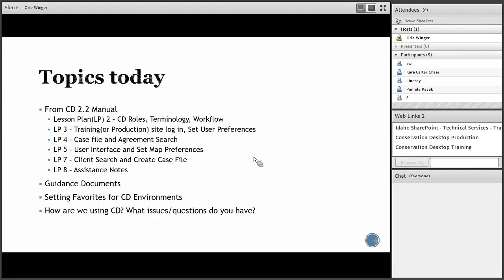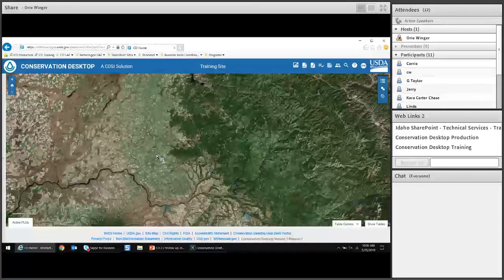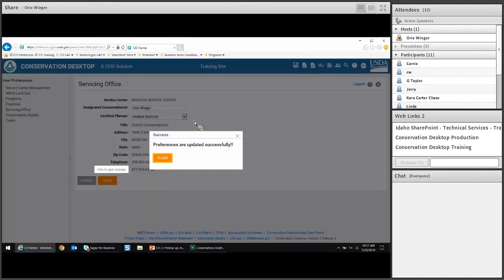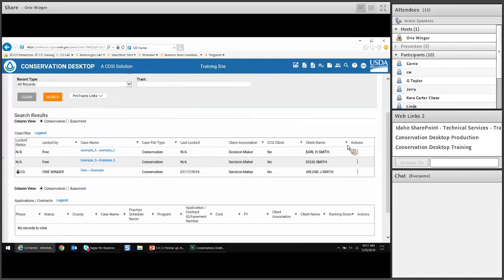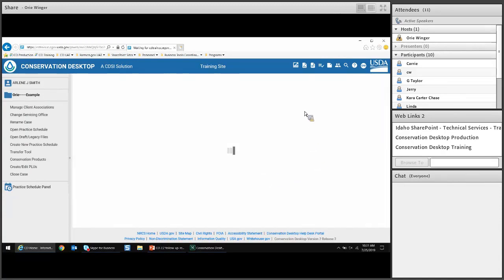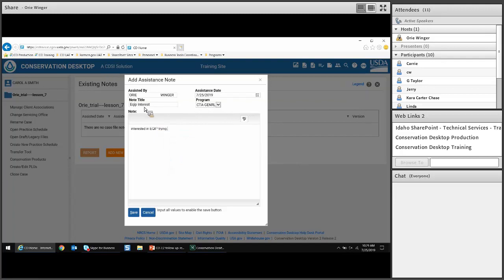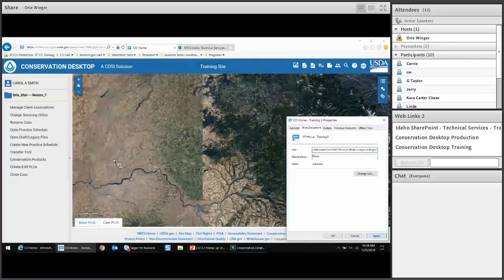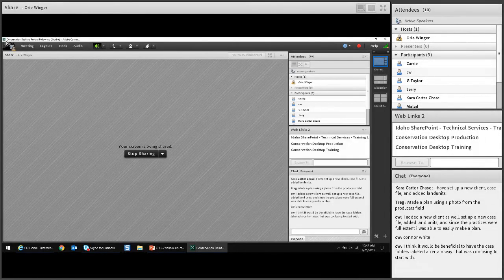CD Review/Follow-Up - 20190725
In this webinar/teleconference I will go over the following topics:
From CD 2.2 Manual
o Lesson Plan(LP) 2 – CD Roles, Terminology, Workflow
o LP 3 – Training(or Production) site log in, Set User Preferences
o LP 4 – Case file and Agreement Search
o LP 5 – User Interface and Set Map Preferences
o LP 7 – Client Search and Create Case File
o LP 8 – Assistance Notes
• Guidance Documents
• Setting Favorites for CD Environments
• How are we using CD? What issues/questions do you have?